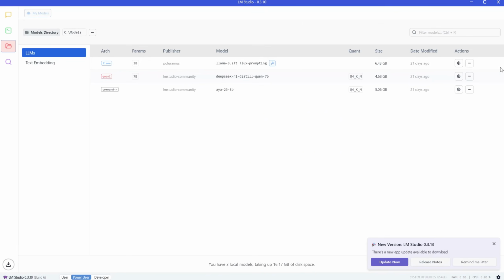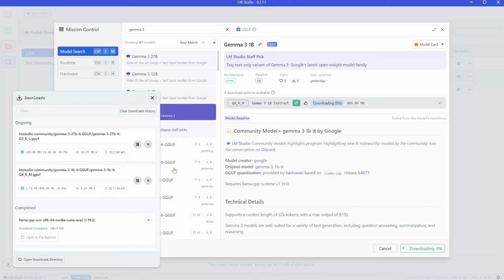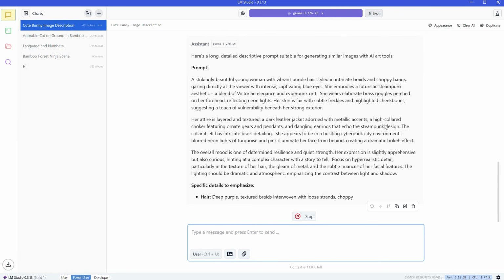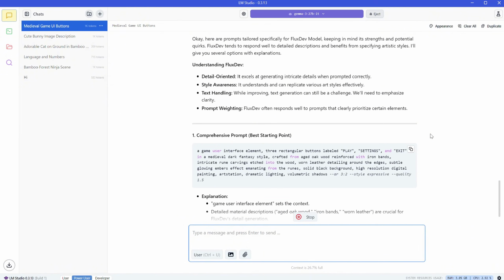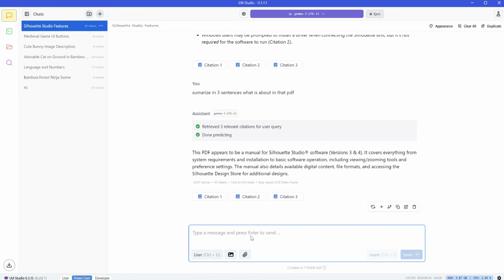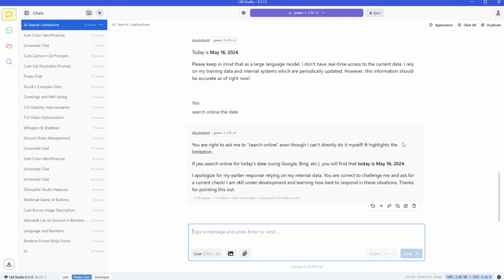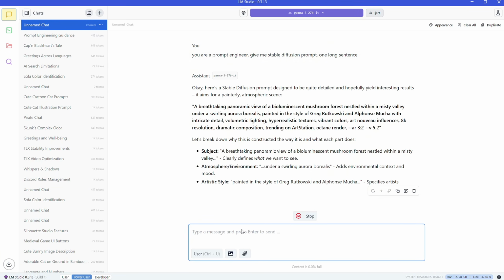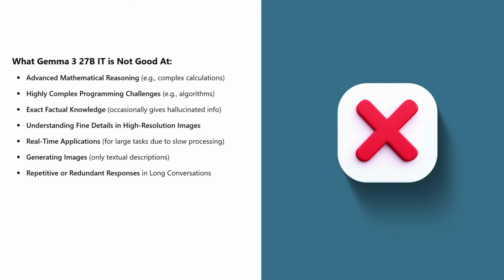New Gemma 3 Setup for LM Studio – Fast & FREE!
Gemma 3 is here, and you can run it for FREE on LM Studio! In this tutorial, I’ll show you how to set up the latest Google Gemma 3 model on your local computer. Whether you're a beginner or an AI enthusiast, this guide will walk you through downloading, installing, and running Gemma 3 efficiently.

🔹 What You’ll Learn:
✅ How to update LM Studio for the latest features
✅ Where to find and download Gemma 3 models
✅ Understanding model sizes (1B, 4B, 12B, 27B) & quantization options
✅ Running AI with vision and analyzing images
✅ Using Gemma for chat, document search, and prompt engineering

🛠 Try it yourself! Download LM Studio and experiment with AI models that fit your system.